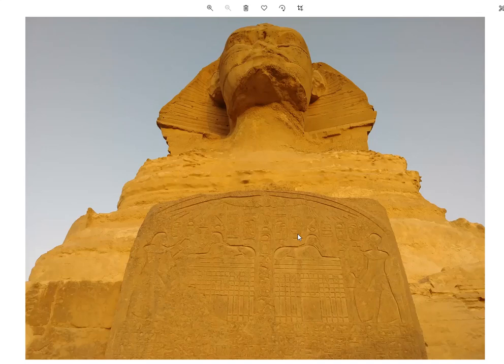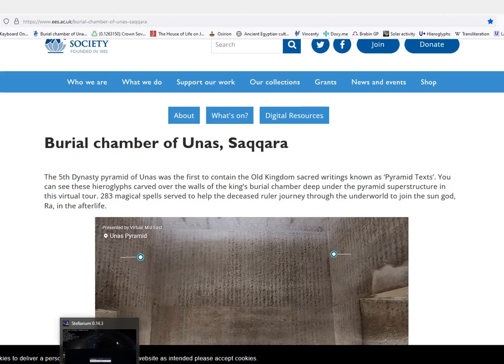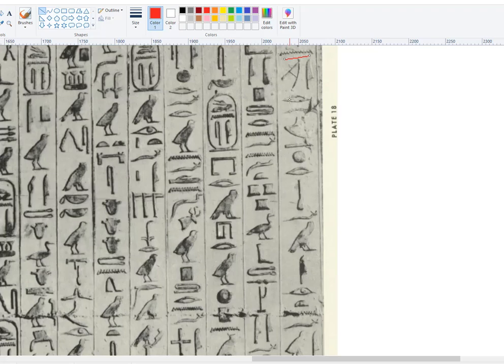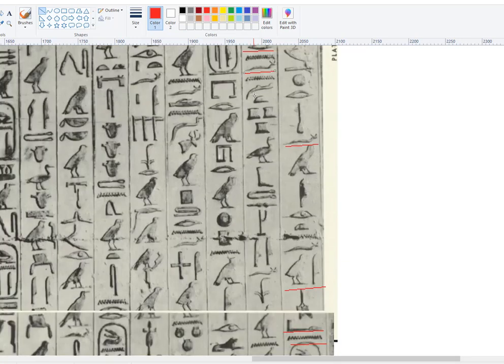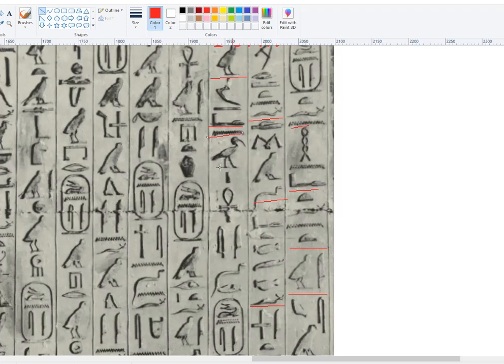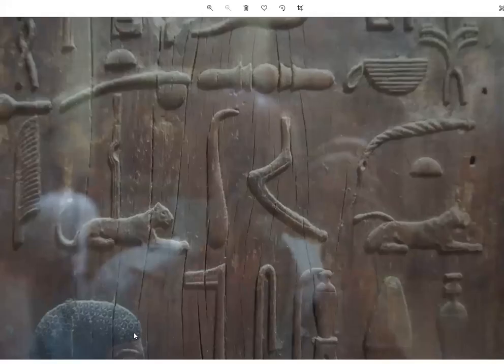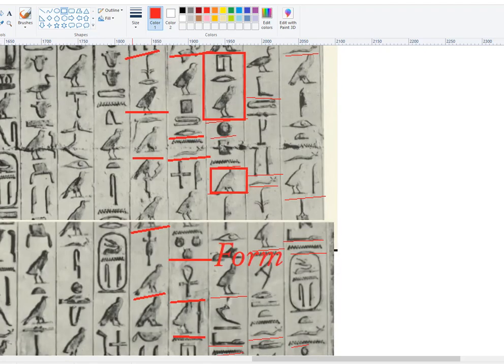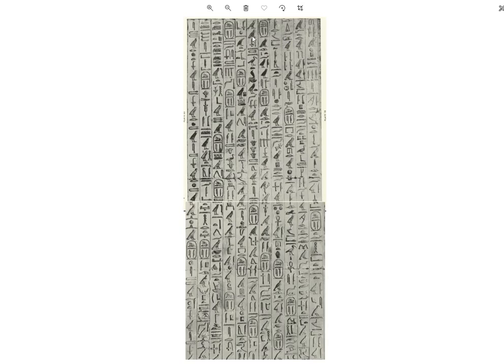Hidden Mentions of the Sphinx and Mehit in the Pyramid Texts of Unas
In this video I focus on the western aspect of the south wall of the antechamber inside the Pyramid of Unas. I translate the first 8 columns of hieroglyphic text to show how the composer may have hidden references to the Great Sphinx in its identity of Hor-em-akhet and the much older stony lioness Mehit from which the Great Sphinx was made in our alternative model to the mainstream narrative that Khafre made the orginal Sphinx statue.

I orient you to the interior architecture using virtual Unas courtesy of Egypt Exploration Society. I review the astronomy of this wall, how the Moon's trajectory across the ecliptic was encoded into the reading experience of the hieroglyphic text, and the "Name Paradox" that has confronted all of us in that the Great Sphinx has no unequivocal name in the Old Kingdom, when it was supposedly made, but then all of the sudden has two names in the New Kingdom.

I show how the hieroglyphic text is read, how Heka Magic is created by priming the reader with a context and then using phonetic bridges to resonate with hidden messages, in this case the names of the Great Sphinx statue before and after Khafre re-carved it, Mehit and Hor-em-akhet.

References/Credits to:

1) The sliced photos of the hieroglyphic text come from survey photography from the book "The Pyramid of Unas: Texts translated with commentary by Alexandre Piankoff" taken by the 1920's Hollywood set designer and actress Natasha Rambova, in collaboration with the director of the Cairo IFAO Alexandre Piankoff, in an interesting case of Hollywood meets Egyptology.

2) Hieroglyphic translation into English by James P. Allen:  Allen, J. P. (2005). The Ancient Egyptian Pyramid Texts. Atlanta, GA: Society of Biblical Literature.

3) I refer during the presentation to a 2017 book written by Robert Schoch and Robert Bauval: Origins of the Sphinx: Celestial Guardian of Pre-Pharaonic Civilization.

5) The virtual Burial Chamber of Unas by the Egypt Exploration Society can be visited here:

6) Video recorded with Zoom

7) The quote that the interior appears like a planetarium comes from a personal friend called Jamie Levenson.

8) Photos of the Dream Stele and the wooden panel of Hesy-Re were taken in 2019 at Giza, Egypt, and in 2021 in the The Museum of Egyptian Antiquities at Cairo, Egypt, respectively.

To the People of Egypt